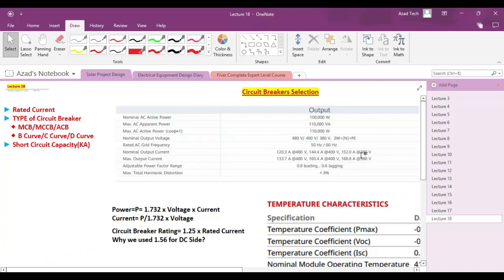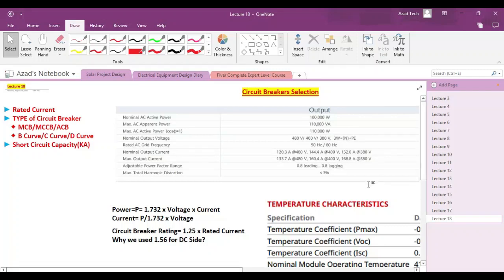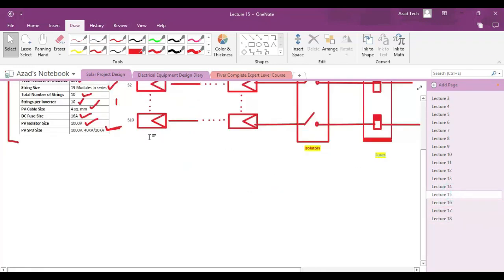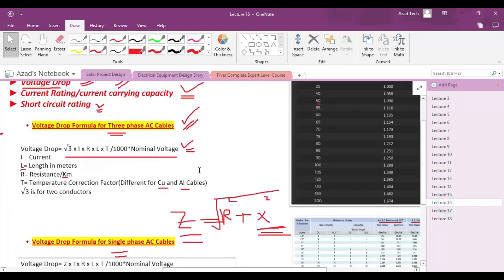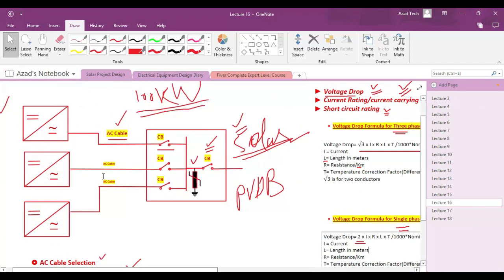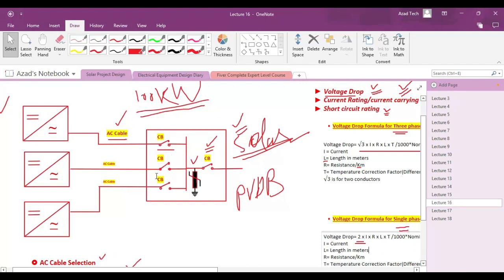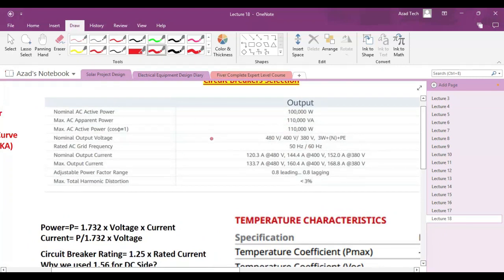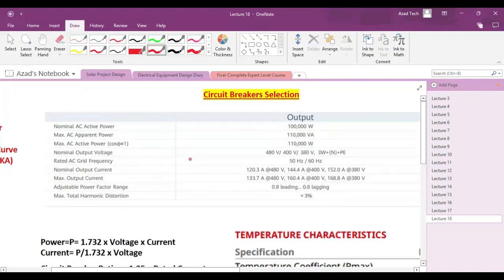Solar Power System for Home | Module 18 | How to Design Solar System Project for Home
A solar power system for a home typically consists of solar panels, an inverter, mounting equipment, electrical wiring, and possibly a battery storage system.
Designing a solar system project for your home requires careful planning and consideration of various factors. Here's a more detailed guide to help you design a solar system project for your home:

Determine your energy needs:

Analyze your electricity bills to understand your average monthly and annual energy consumption.
Identify the peak energy usage periods and the total kilowatt-hours (kWh) consumed during those times.
Consider any future changes in your energy needs, such as purchasing an electric vehicle or adding new appliances.
Assess your roof and site conditions:

Determine the orientation and tilt of your roof. Ideally, the roof should face south to maximize solar exposure.
Evaluate the roof's surface area available for solar panel installation. Consider any obstructions such as chimneys, vents, or shade from nearby trees or buildings.
Measure the roof's structural integrity to ensure it can support the weight of the solar panels.
Calculate system size:

Based on your energy needs, you can estimate the required system size in kilowatts (kW).
Divide your annual energy consumption (kWh) by the average number of sun hours in your area to determine the system size needed.
Consider using an online solar calculator or consulting with a professional to get accurate estimates.
Select solar panel type:

Research different types of solar panels:
Monocrystalline panels are made from a single crystal structure, providing high efficiency.
Polycrystalline panels consist of multiple crystal structures and are cost-effective.
Thin-film panels are flexible and suitable for certain applications but have lower efficiency.
Consider factors such as efficiency, durability, warranty, and aesthetic appeal.
Choose the type of panels that align with your budget and requirements.
Determine inverter type:

Solar inverters convert the DC power generated by the solar panels into AC power for use in your home.
There are three main types:
String inverters are cost-effective and suitable for installations without shading issues.
Microinverters are installed on each solar panel, maximizing energy harvest, especially in shaded areas.
Power optimizers optimize energy production in systems with shading issues while using a central inverter.
Consider factors such as system efficiency, cost, and maintenance requirements.
Assess battery storage (optional):

Evaluate the need for battery storage to store excess solar energy for use during periods of low or no sunlight.
Research different battery technologies, such as lead-acid or lithium-ion batteries, and their capacity to meet your specific requirements.
Consider factors like battery capacity, depth of discharge, efficiency, lifespan, and cost.
Calculate the additional costs and benefits of incorporating battery storage into your system.
Obtain necessary permits and approvals:

Professionals can also assist with the necessary paperwork, permits, and utility interconnection processes.
Financial considerations:

Research available incentives, rebates, and tax credits for installing a solar system.
Calculate the return on investment (ROI) and payback period based on the estimated energy savings and the cost of the system.
Evaluate financing options, such as loans or leasing, if purchasing the system outright is not feasible.
Consult with a financial advisor or solar specialist to determine the best financial approach for your specific situation.
Installation and maintenance:

Schedule the installation with the professional installer, ensuring they handle all electrical connections and safety precautions.
Monitor the system's performance regularly using monitoring tools provided by the installer or through online platforms.
Establish a maintenance plan that includes periodic inspections, cleaning, and potential repairs.
Follow the manufacturer's guidelines for cleaning the solar panels and ensure the safety of anyone accessing the roof for maintenance purposes.
Remember, every home and location is unique, so it's important to customize your solar system design based on your specific requirements, available resources, and local regulations. Consulting with professionals and conducting thorough research will help ensure a successful solar system installation for your home.